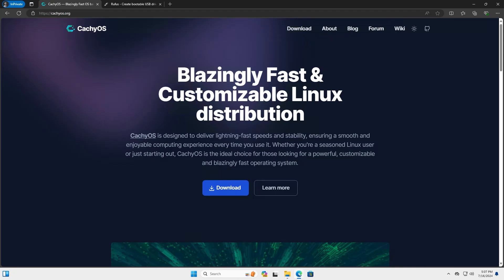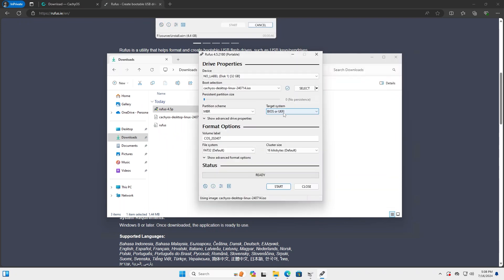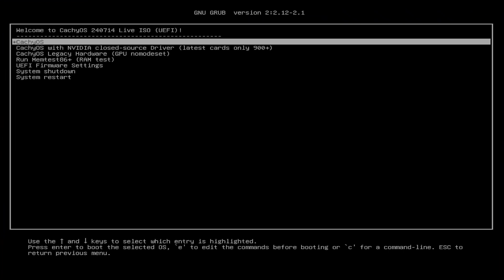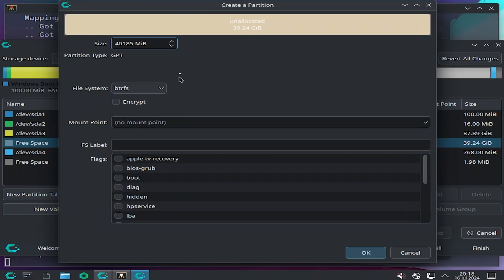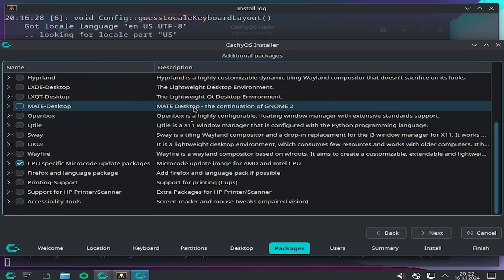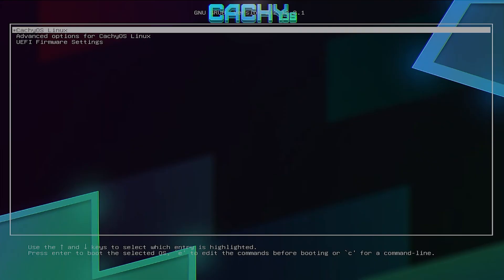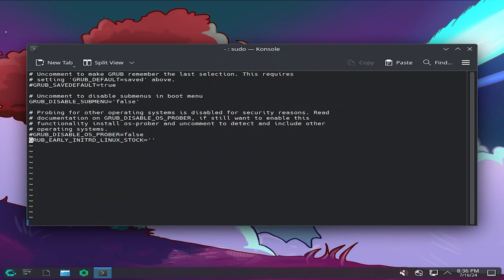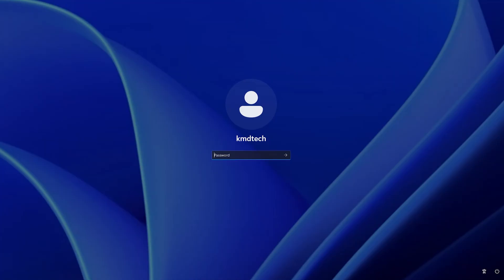How To Install CachyOS - Dual Boot With Windows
CachyOS is an Arch-Linux based distro focusing on speed, security, and performance.  I will be installing CachyOS in a dual boot setup with Windows.

CHAPTERS

00:00 Introduction
00:27 Download CachyOS
01:48 Install CachyOS
05:49 Add Windows to GRUB